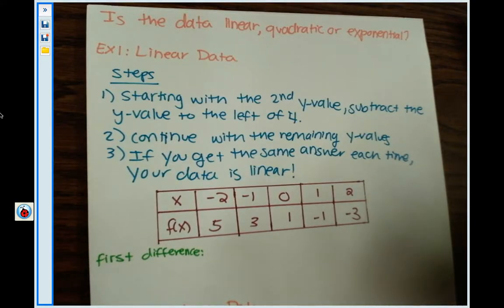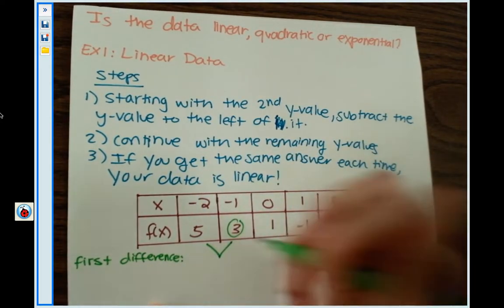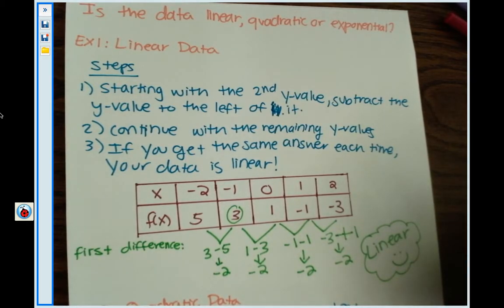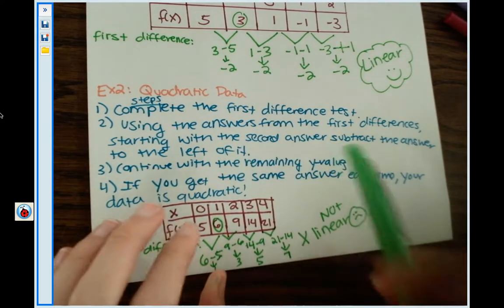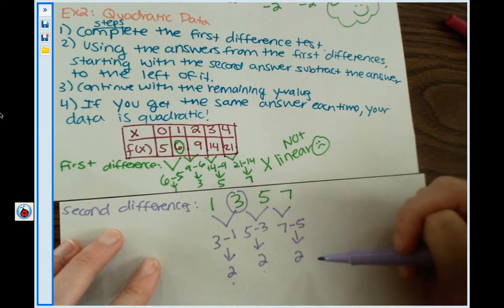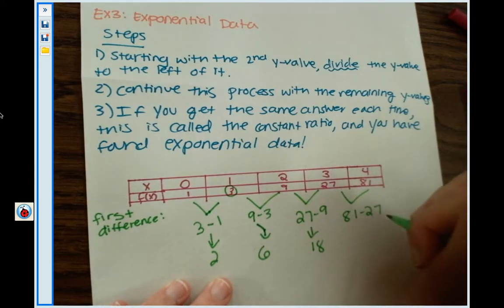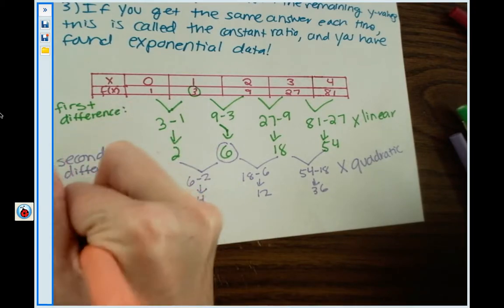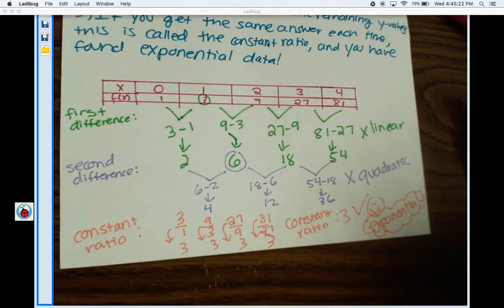Ex1 Ex2 Ex3 Linear Quadratic or Exponential Data